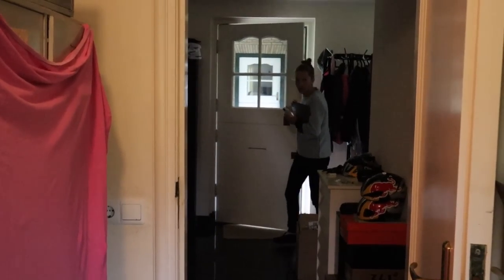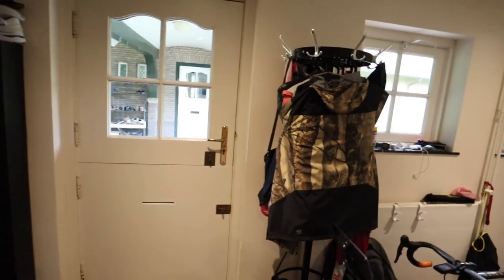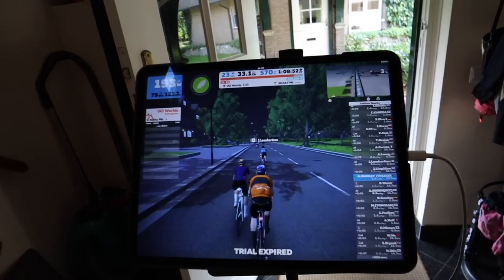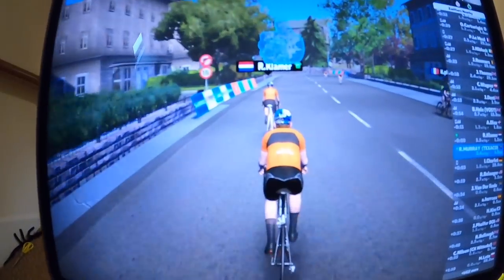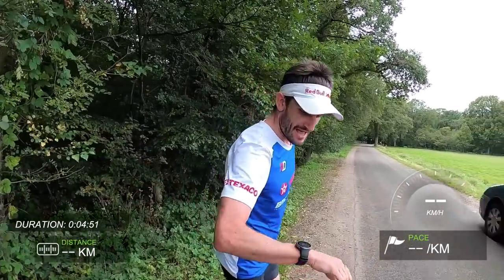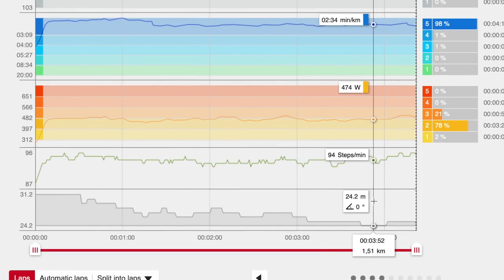FASTEST MILE Richard Murray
This is the session I do week leading into a race , its HARD but is great Prep !

My Camera
Vlogging Lens
My Sports Camera
360 Camera
Vlogging Tripod
My Laptop
My Next Upgrade

MY SPORTS GEAR

Orca Wetsuit
Running shoes
Tempo Shoes
Wheels I use
SIS Gels I use
SIS Carb Mix I use

Title : Try and Stop Us
Artist : Constant Motion
RBLB-AAR5GFMSJDHQWCIH-RBLE

Title : we Aint Done
Artist : Constant Motion
RBLB-OOLZOAKBTQ6FFCEJ-RBLE